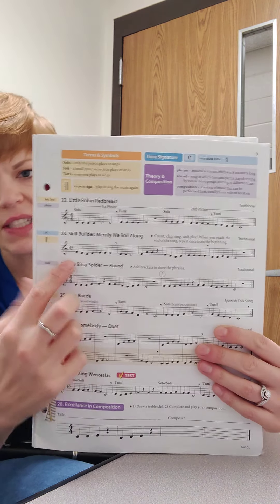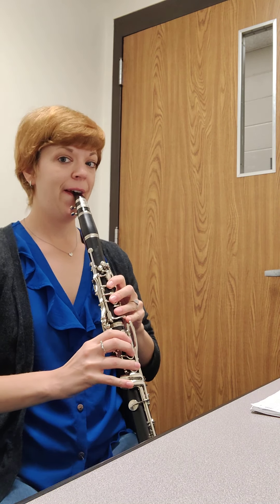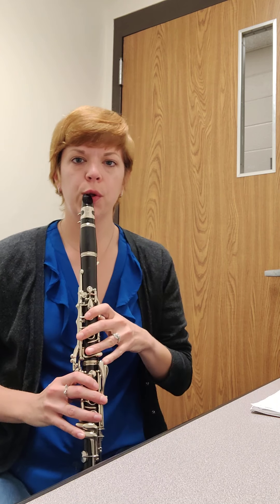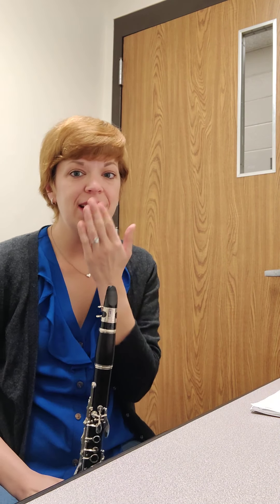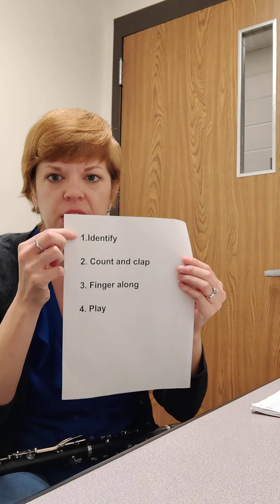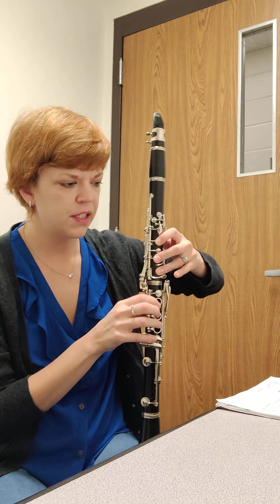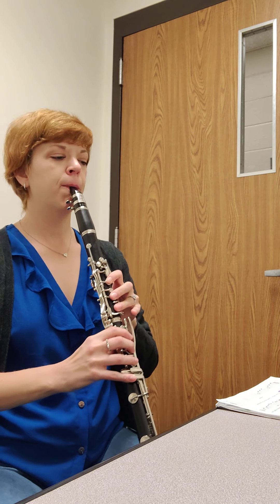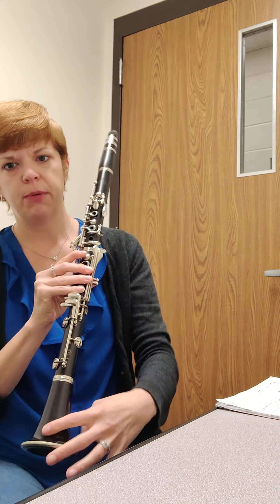clarinet line 23 and 24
In this video I demonstrate lines 23 and 24 from the Tradition of Excellence book 1 for clarinet.